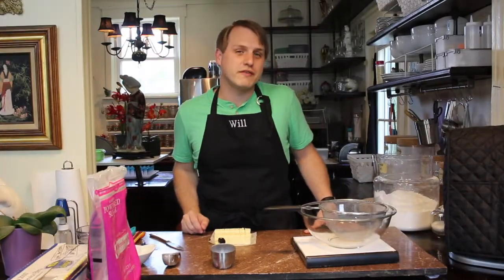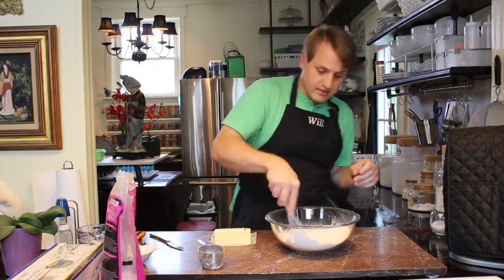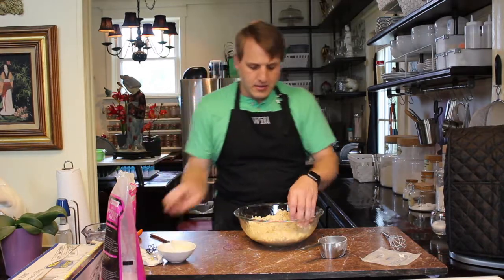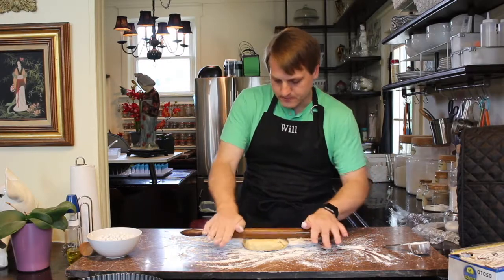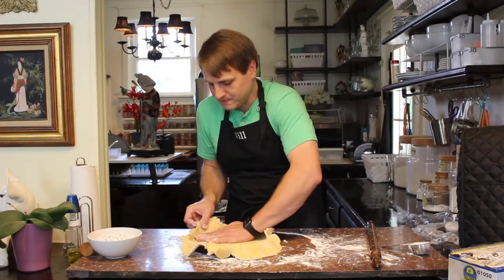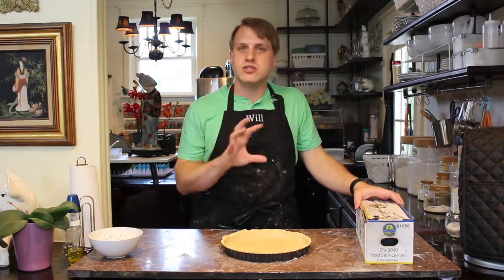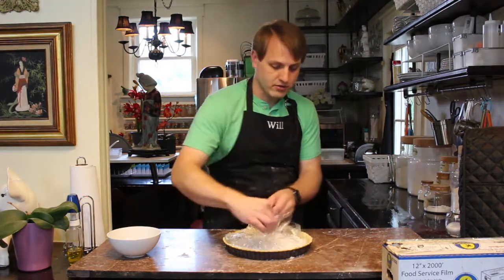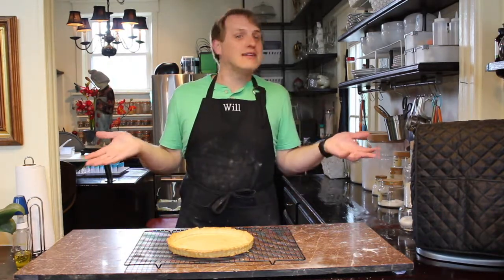will reed | Will Bake 4 Food: English Tart Shell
Have a little pastry cream to use up?!? Here's the ideal shell!

Leave me comments and let me know what you think!!!